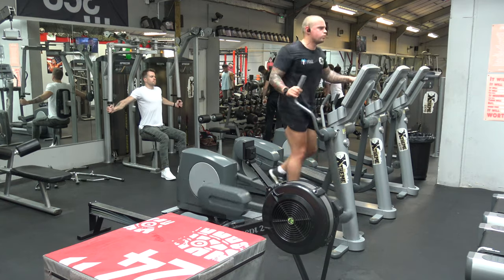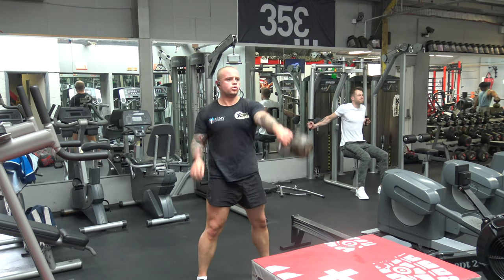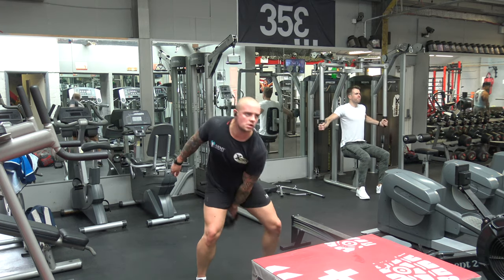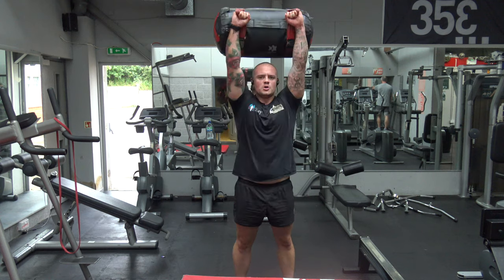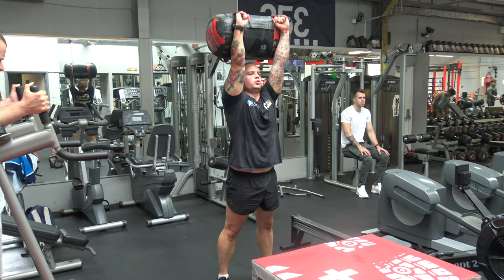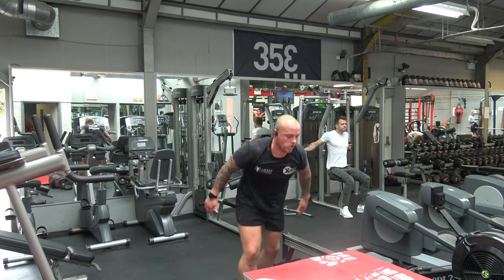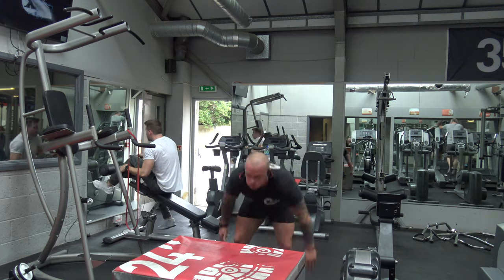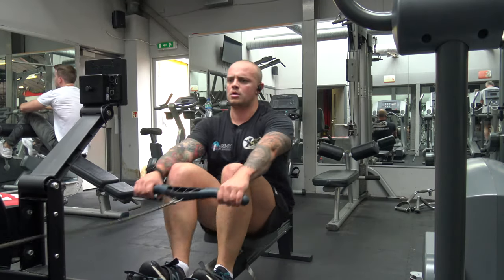FAT BURNING Workout | HIIT Training with a CROSS TRAINER, KETTLEBELL, POWERBAG, ROWER and BOX!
Another HIIT workout you can do here at Xtreme Gym!

Check out the gym!